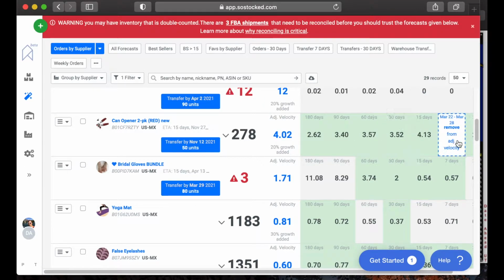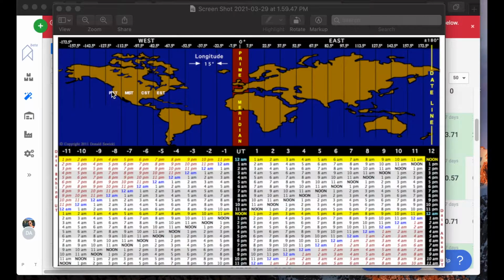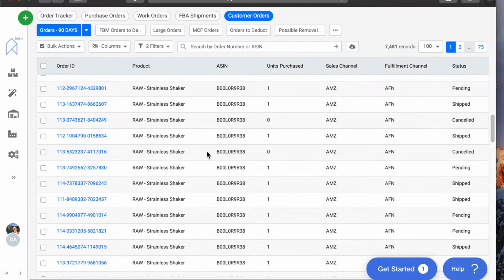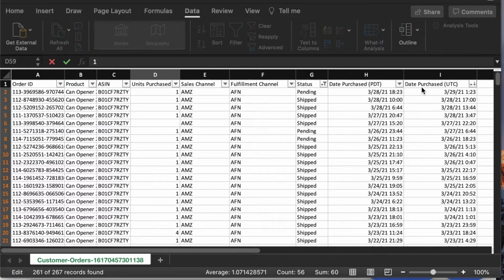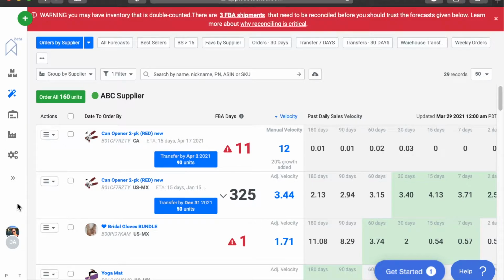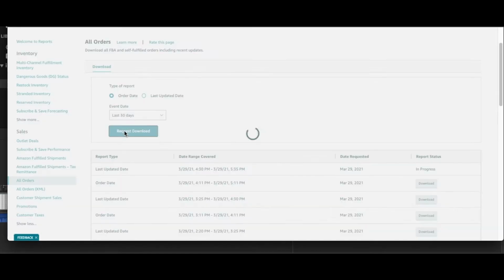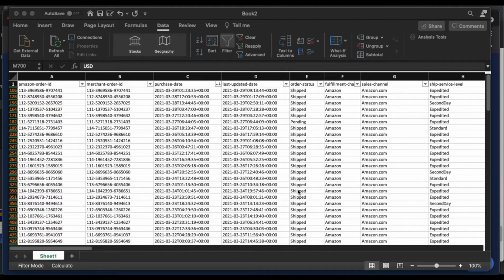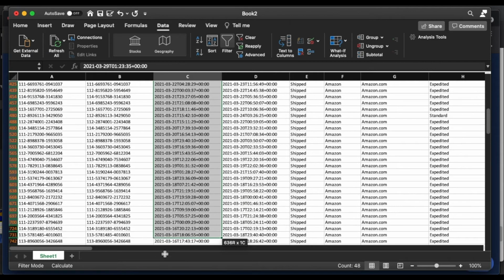How to Confirm Your Sales Numbers are Correct in SoStocked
SoStocked uses your Amazon API from your Seller account to get your sales data. But Amazon's reports are in UTC time zone. So use this video to verify the numbers and build trust into your reporting.